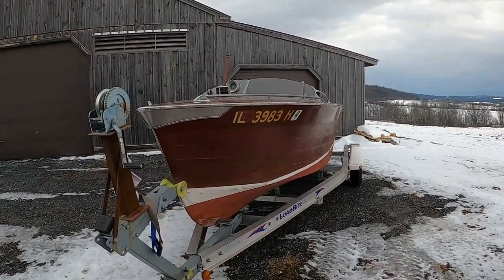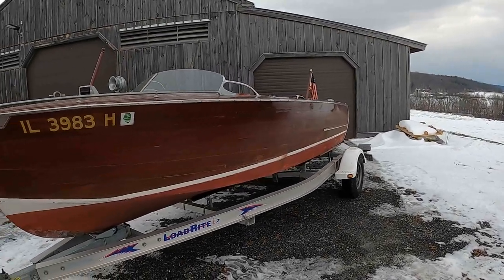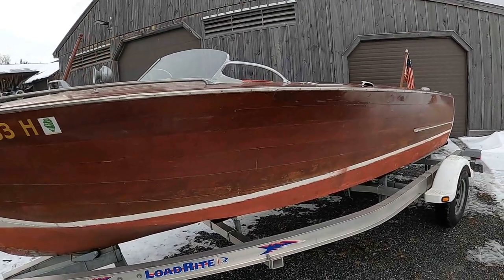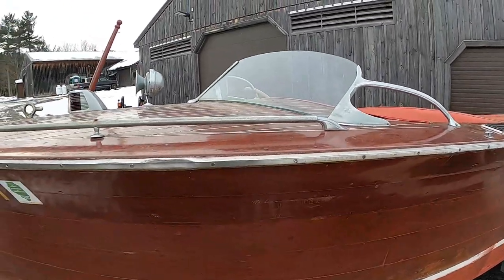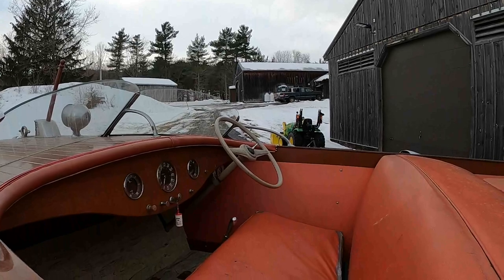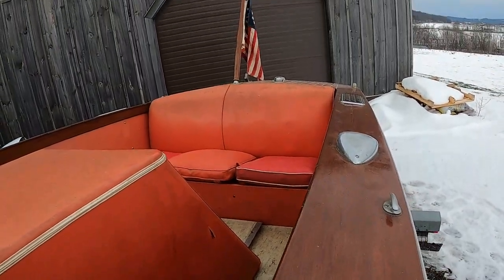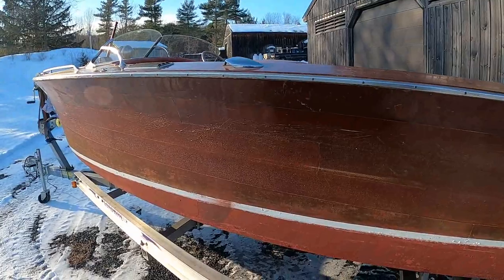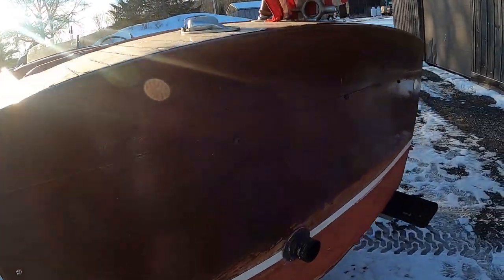1947 18 5 Ft Truscott Utility 12 21 2021 Snake Mountain Boatworks LLC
My 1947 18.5 foot Truscott Utility was and is powered by a Chrysler Crown M27-S flathead six that  will be on its way to Robert Henkel, Peter Henkel INC. in Marine City, MI next week once we have drained it completely.
My “Baby T” utility, which joined the SMB fleet about a week ago, behind Frank Mole’s monster dually. Frank is my number one, go-to transporter and good friend.
She joins my 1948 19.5’ Truscott Deluxe Runabout that I towed, also from northern IL, first to Robert Henkel’s engine shop in Marine City, MI, several weeks ago. Here is the link to her arrival video
In both cases we stopped at Loadmaster Trailer Company in Port Clinton, OH so that those folks could measure them for the matching trailers they will build for the Truscotts.
Here is some information from Bob Speltz that is germane here:
According to Bob Speltz, The Real Runabouts, Vol. II, “Following the conclusion of World War II, a lot of major changes affected the boat building industry here in the United States. For example, some of the old-line builders like Gar Wood, Elco and others … quietly folder their tents and stole off into the night, never to be heard of again.” (p. 58)
In late October, 1947, by contrast, the Truscott Boat and Dock Company of St. Joseph, MI announced that it was again entering the pleasure boat market when it hired Ed Hancock, who had been a member of Gar Wood’s senior management for 23 years. According to Speltz, hiring Hancock positioned Truscott to be well on its way to becoming a leader in the post-war pleasure boating scene.
Such was not to be the case as Truscott failed to capture sufficient pleasure boat market share and the company ceased operations at the end of 1948.
The company introduced a fleet of new – well, mostly Gar Woodesque – models ranging from a 16’ utility, its “All-About,” that closely resembles the Gar wood Ensign, to a 24’ All-About utility.
The 19’6” twin cockpit forward runabout, with its strong tumblehome curvature on the transom, closely resembles Gar Wood’s 1947 19’6” Commodore runabout, which is not surprising since, save for the bow confirmation, both hulls were built using Gar Wood jigs that Hancock brought with him when he jumped ship and joined Truscott.
My runabout is powered by a 115 HP Chrysler M27-S. Truscott also offered an optional 140 HP Gray Marine Fireball engine.
Very few 19’6” Truscott runabouts were built, so information on their specs is difficult to come by, especially that related to this model’s upholstery. We know that, following Gar Wood’s design, the ceilings are upholstered. Unlike the Gars, however, it appears that the dash is mahogany finished brite with three gauges, centered on the tach, which is signed “Truscott.”
We are aware of one example lying in St. Joseph, MI, and one that was donated to the Antique Boat Museum in Clayton, NY.
Sharing information and photos you might have with us will be greatly appreciated as we proceed with planning and executing an historically-correct preservation of my Truscott runabout.
Here is a link to some interesting information on the Truscott Boat and Manufacturing Company:
Here are the specs for the runabout:
Speed 38 knots
When Gar Wood folded some of the people, patterns and hull dimensions found new life, though short, with Truscott Boat Company in St Joseph, Michigan.